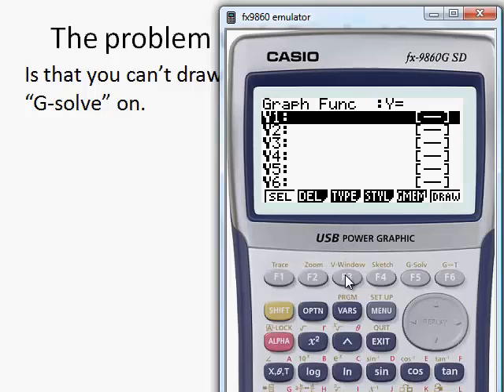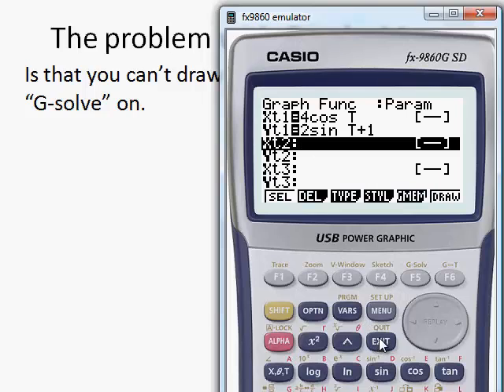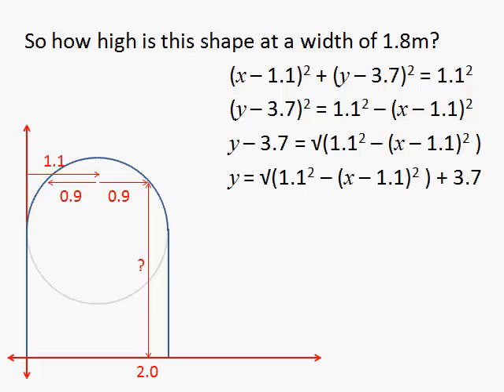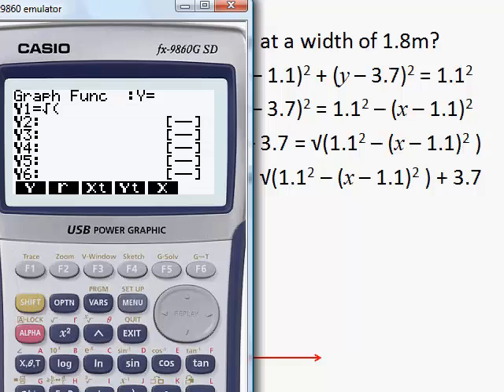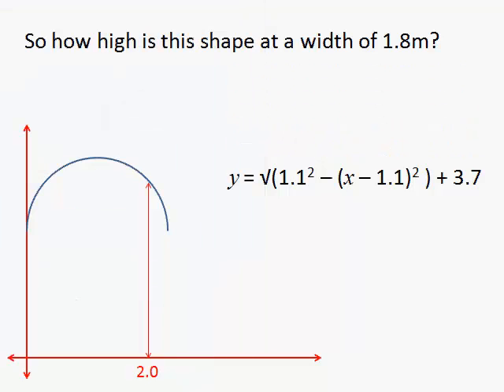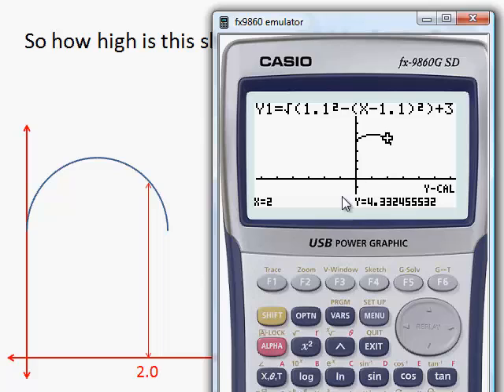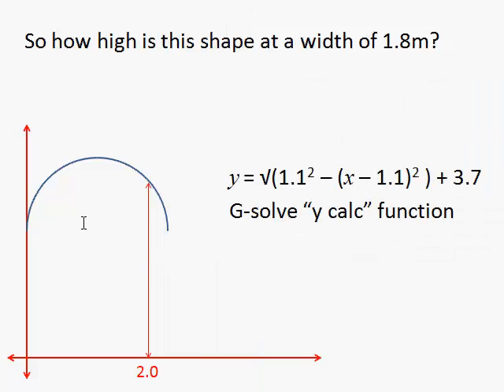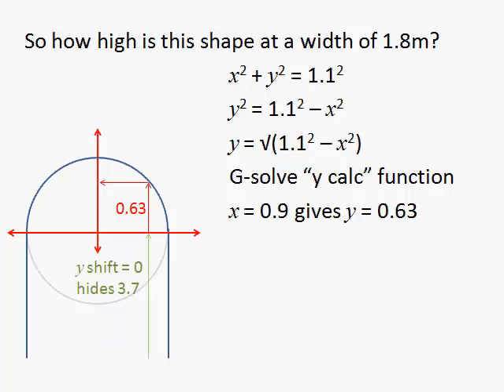Man vs Maths Conics Solving #5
Part 5 of simple conics solving
Year 13 NCEA